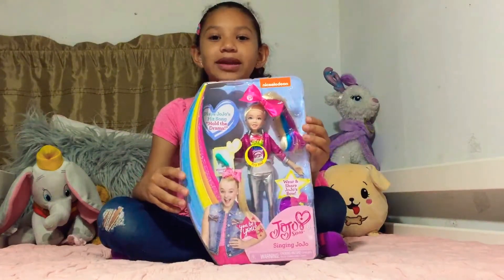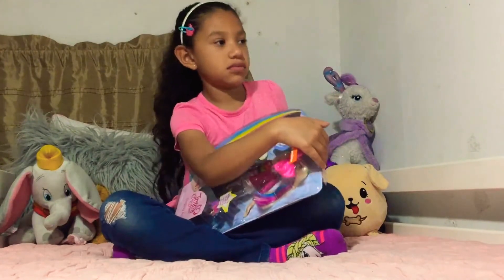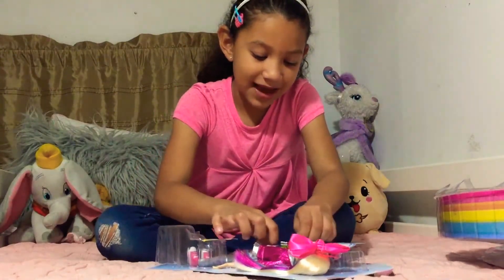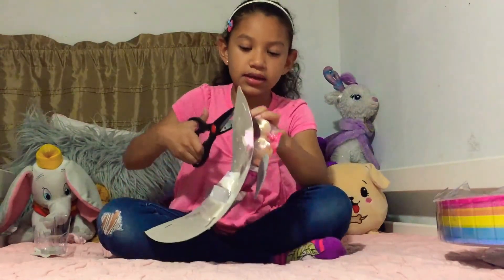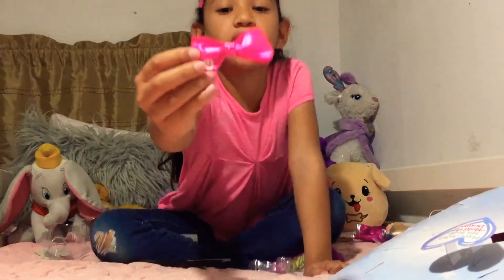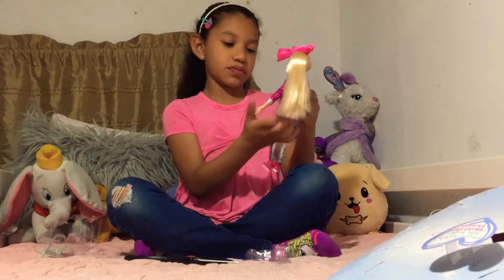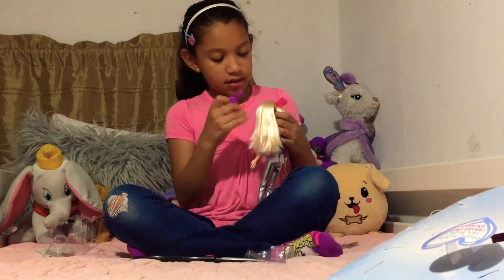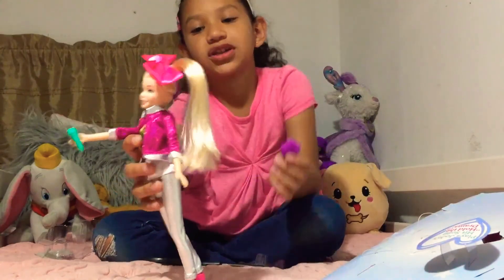JoJo Siwa Hold the Drama Doll unboxing!